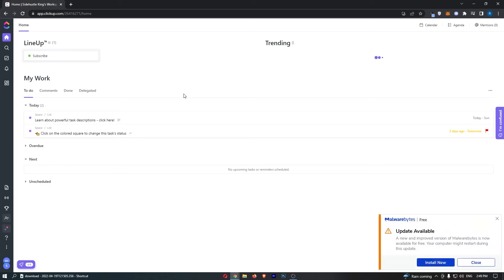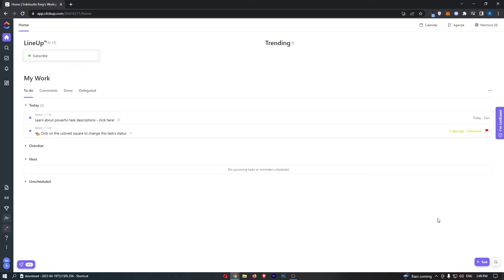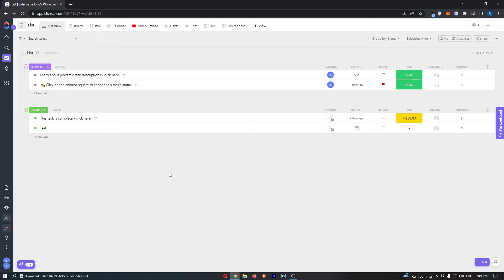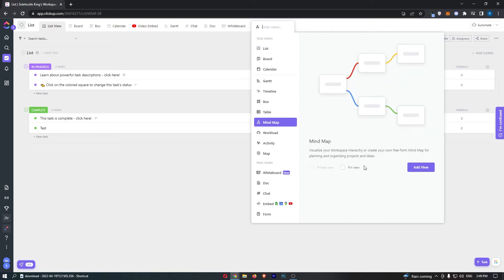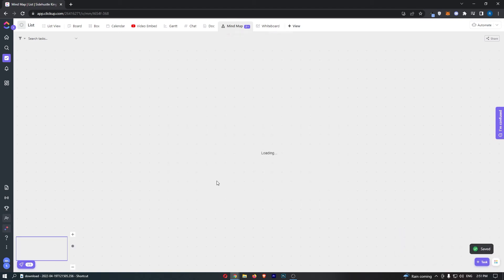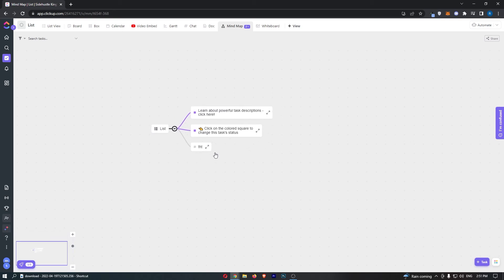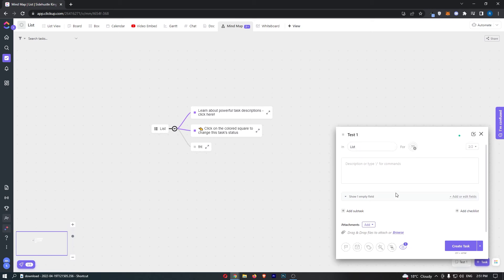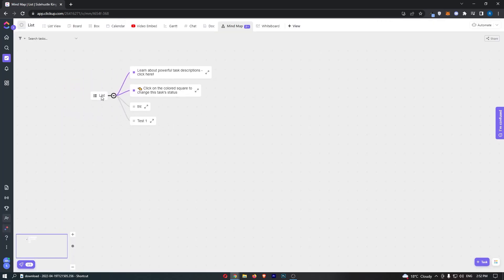ClickUp Mind Maps Tutorial - How To Use Mind Maps on ClickUp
In this tutorial I will show you ClickUp Mind Maps Tutorial -  How To Use Mind Maps on ClickUp